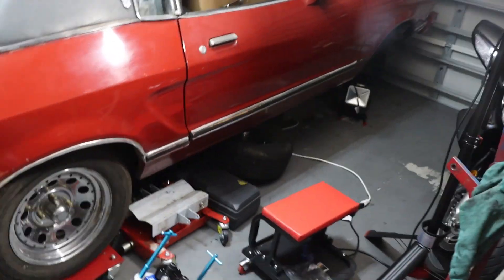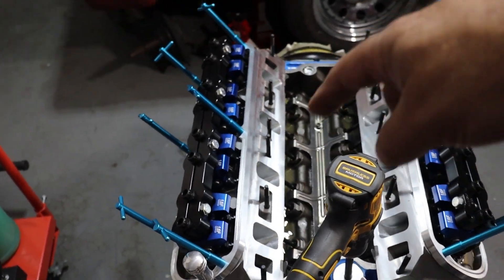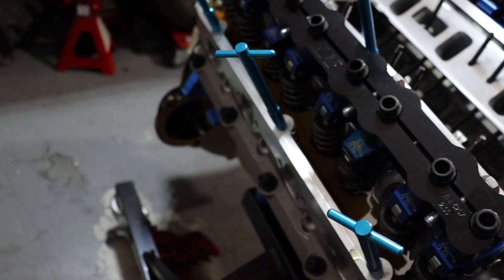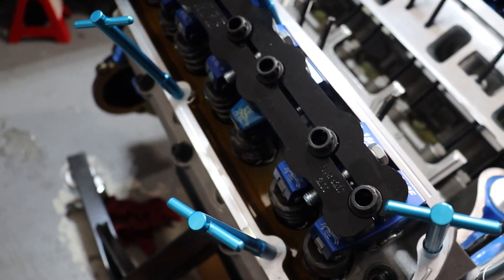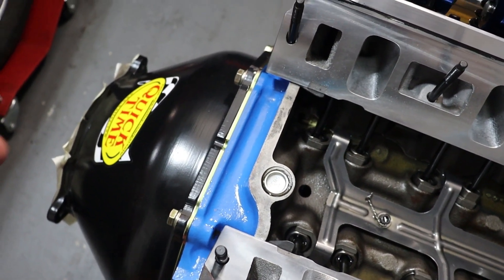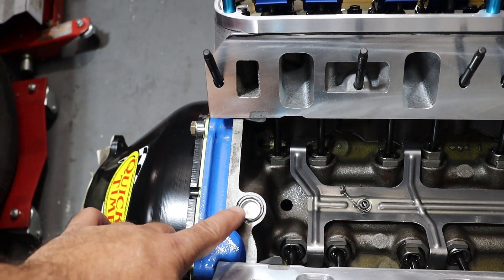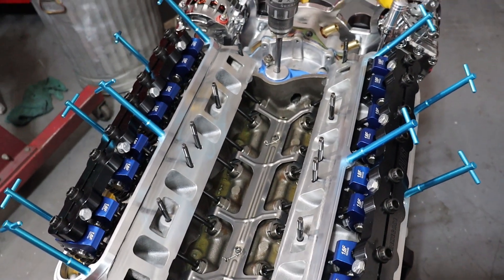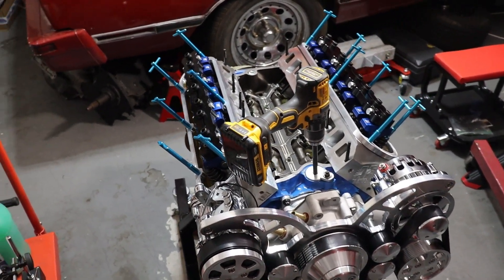Priming my SBF Oil System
Priming the oil system is an important step in preparing the engine for its first start.  It's easy to do, and can go a long way towards easing your mind that the oil will flow as expected when the engine is running.  If you've ever seen videos of people running the engine with the valve covers off so that they can observe the oil flow (and making a smoky mess), they're doing it wrong - if the engine is already running when you find out that there's no oil flow, it's too late.